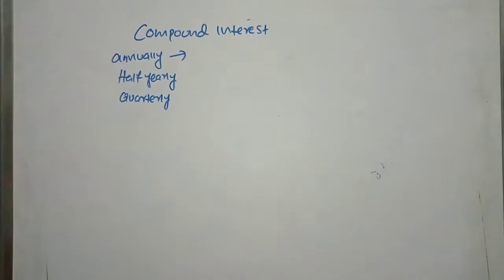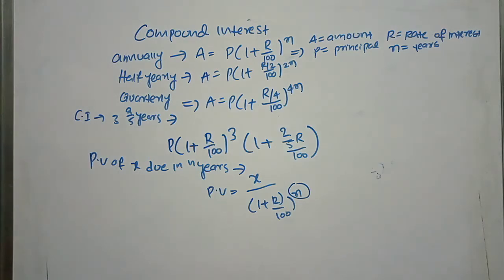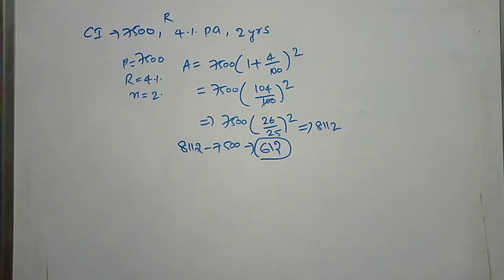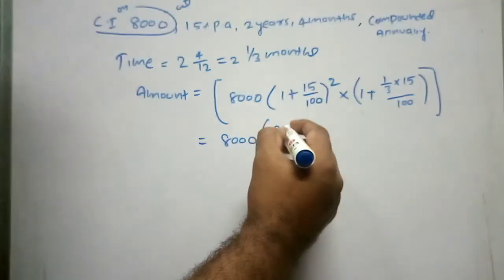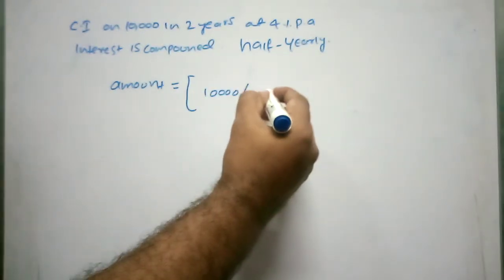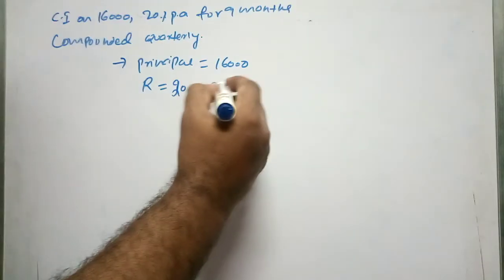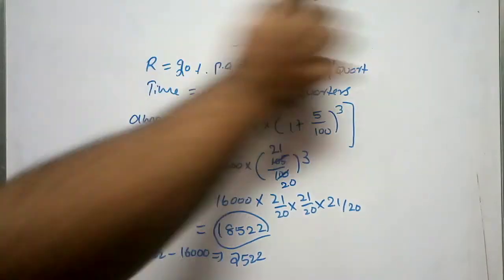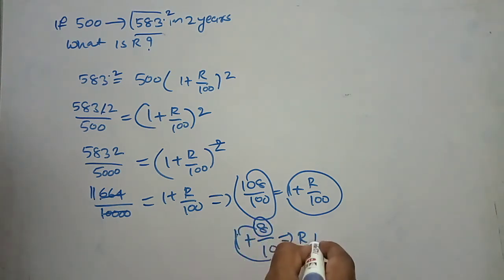Compound interest formula | compound interest examples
RS aggarwal compound interest formula
solved examples and important questions.
Arithmetic (from the Greek ἀριθμός arithmos, 'number' and τική [τέχνη], tiké [téchne], 'art') is a branch of mathematics that consists of the study of numbers, especially the properties of the traditional operations on them—addition, subtraction, multiplication and division.

Compound interest is the addition of interest to the principal sum of a loan or deposit, or in other words, interest on interest. It is the result of reinvesting interest, rather than paying it out, so that interest in the next period is then earned on the principal sum plus previously accumulated interest.

Compound interest is calculated by multiplying the initial principal amount by one plus the annual interest rate raised to the number of compound periods minus one. The total initial amount of the loan is then subtracted from the resulting value.

Compounding Periods
When calculating compound interest, the number of compounding periods makes a significant difference. The basic rule is that the higher the number of compounding periods, the greater the amount of compound interest.

Interest can be compounded on any given frequency schedule, from daily to annually. There are standard compounding frequency schedules that are usually applied to financial instruments.

The formula for obtaining the future value (FV) and present value (PV) are as follows:

FV = PV (1 +i)n and PV = FV / (1 + i) n

For example, the future value of $10,000 compounded at 5% annually for three years:

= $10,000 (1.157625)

= $11,576.25

The present value of $11,576.25 discounted at 5% for three years:

= $11,576.25 / 1.157625

= $10,000

The reciprocal of 1.157625, which equals 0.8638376, is the discount factor in this instance.

The "Rule of 72" Consideration
The so-called Rule of 72 calculates the approximate time over which an investment will double at a given rate of return or interest "i," and is given by (72/i). It can only be used for annual compounding.

As an example, an investment that has a 6% annual rate of return will double in 12 years.

An investment with an 8% annual rate of return will thus double in nine years.

Compound Annual Growth Rate (CAGR)
The compound annual growth rate (CAGR) is used for most financial applications that require the calculation of a single growth rate over a period of time.

Let's say your investment portfolio has grown from $10,000 to $16,000 over five years; what is the CAGR? Essentially, this means that PV = -$10,000, FV = $16,000, nt = 5, so the variable “i” has to be calculated. Using a financial calculator or Excel, it can be shown that i = 9.86%.

(Note that according to the cash-flow convention, your initial investment (PV) of $10,000 is shown with a negative sign since it represents an outflow of funds. PV and FV must necessarily have opposite signs to solve for “i” in the above equation).

Pros and Cons of Compounding
While the magic of compounding has led to the apocryphal story of Albert Einstein calling it the eighth wonder of the world or man’s greatest invention, compounding can also work against consumers who have loans that carry very high-interest rates, such as credit card debt. A credit card balance of $20,000 carried at an interest rate of 20% compounded monthly would result in total compound interest of $4,388 over one year or about $365 per month.

On the positive side, the magic of compounding can work to your advantage when it comes to your investments and can be a potent factor in wealth creation. Exponential growth from compounding interest is also important in mitigating wealth-eroding factors, like rises in the cost of living, inflation, and reduction of purchasing power.

Mutual funds offer one of the easiest ways for investors to reap the benefits of compound interest. Opting to reinvest dividends derived from the mutual fund results in purchasing more shares of the fund. More compound interest accumulates over time, and the cycle of purchasing more shares will continue to help the investment in the fund grow in value.

Consider a mutual fund investment opened with an initial $5,000 and an annual addition of $2,400. With an average of 12% annual return of 30 years, the future value of the fund is $798,500. The compound interest is the difference between the cash contributed to investment and the actual future value of the investment. In this case, by contributing $77,000, or a cumulative contribution of just $200 per month, over 30 years, compound interest is $721,500 of the future balance. Of course, earnings from compound interest are taxable, unless the money is in a tax-sheltered account; it's ordinarily taxed at the standard rate associated with the taxpayer's tax bracket.